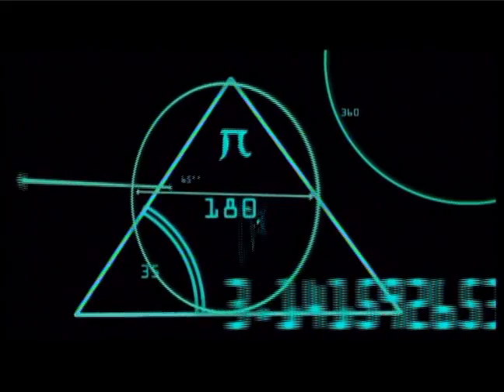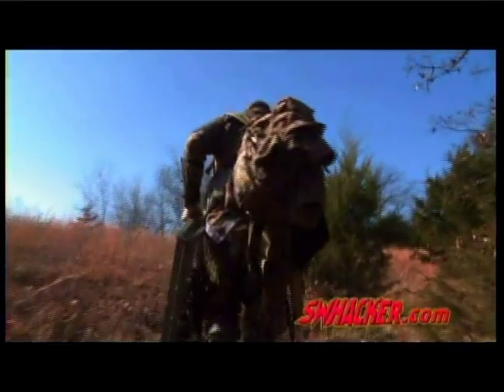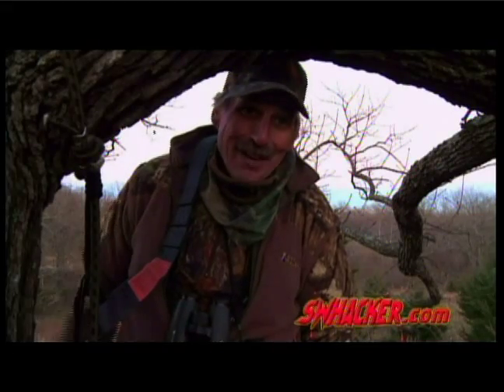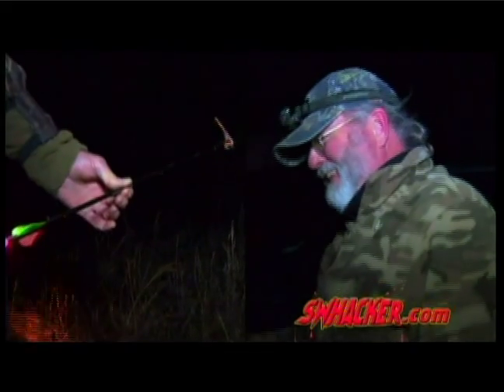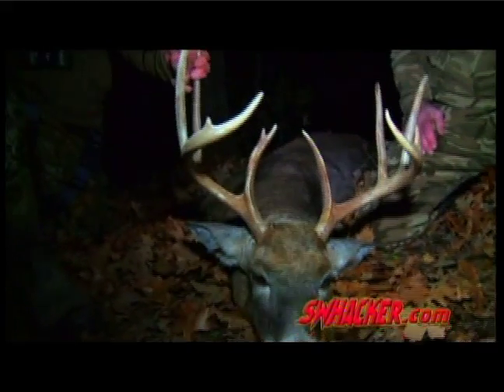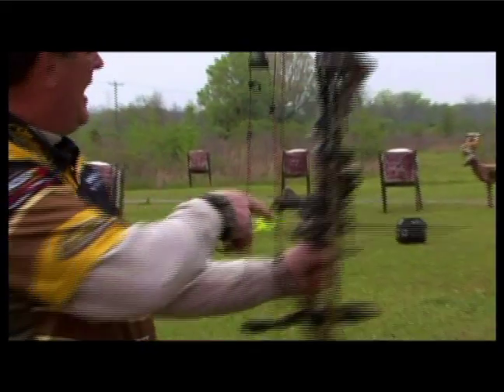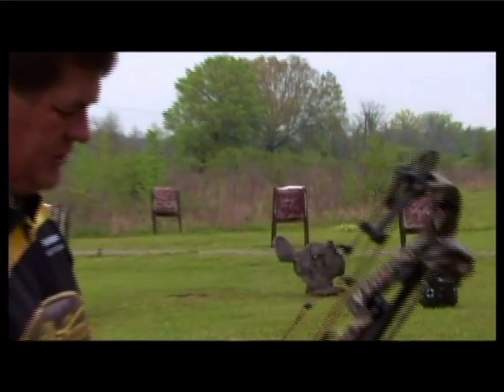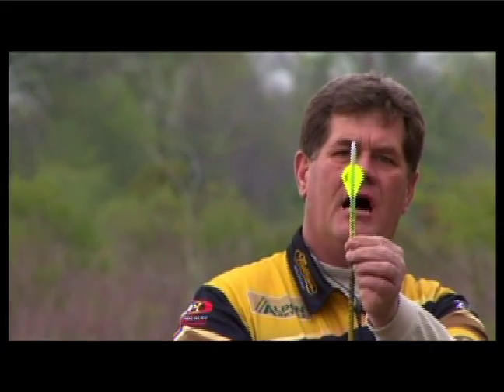Swhacker Broadhead Science (Physics and Accuracy) Part 4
Watch as outdoor experts reveal just how effective Swhacker Broadheads are at holding up against truly rugged conditions. If Swhacker Broadheads can penetrate a steel drum and hold up then just imagine what Swhacker can do the next time you take aim at a trophy buck.

With special guests Hank Parker, Wade Nolan, Levi Morgan, Colin Boothe, Rick Forest

Part Four: Physics, field point versus broad-head accuracy test and whitetail deer hunting.